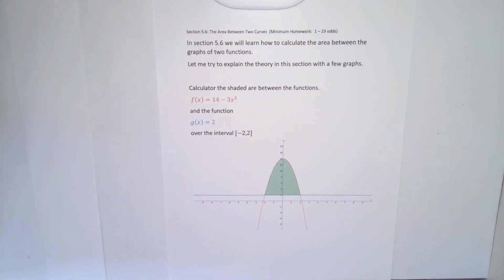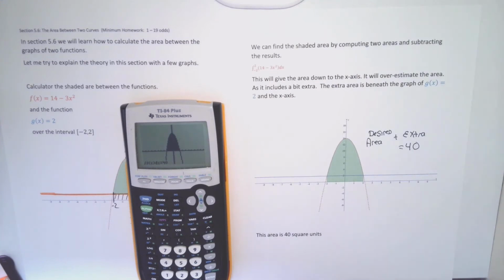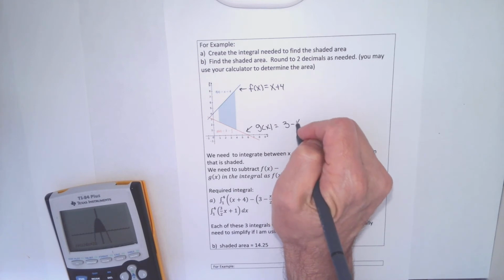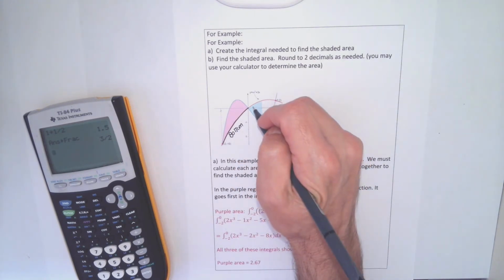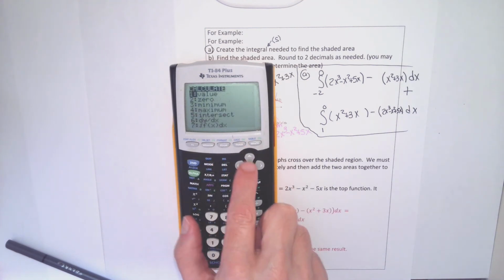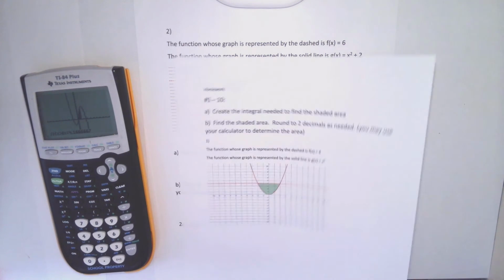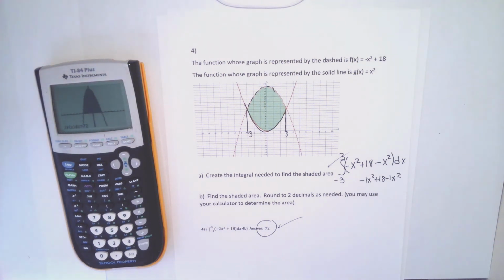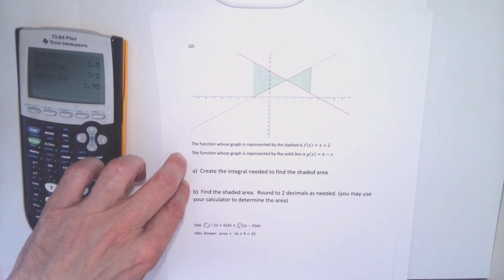Section 5.6 part 1 of 2